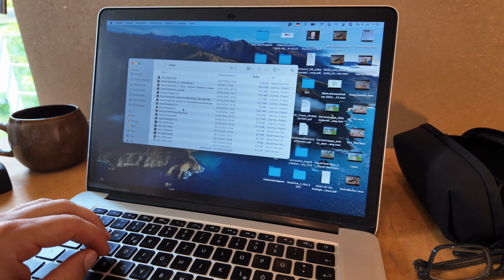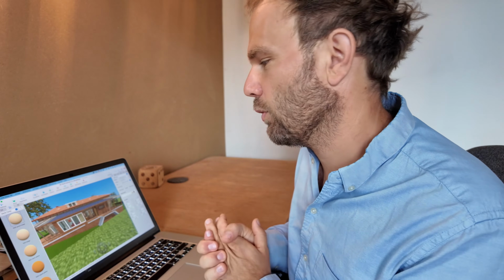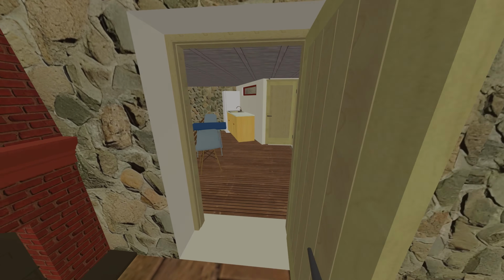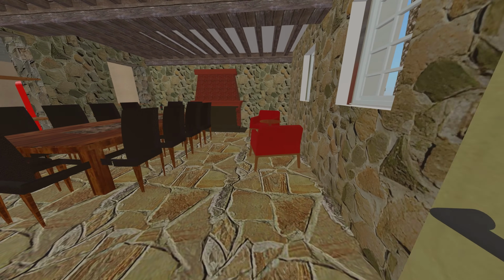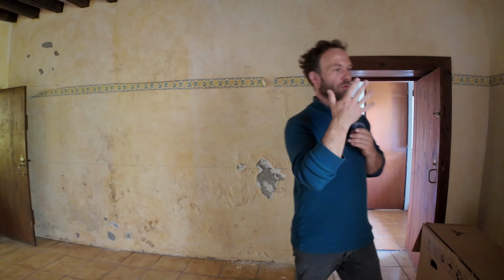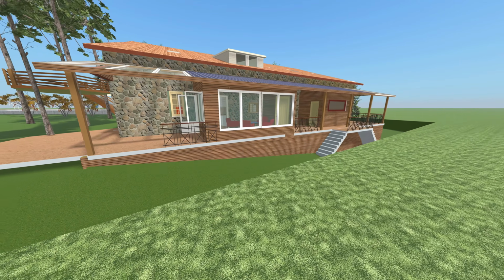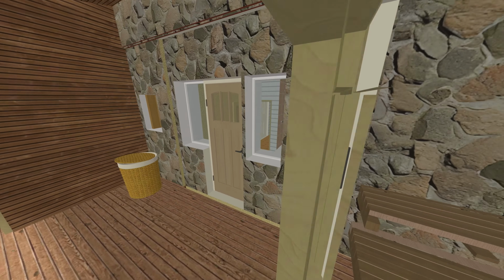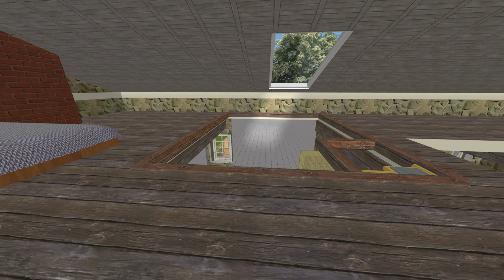EP3: Our plans for the house!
In this video, I try to explain our ideas for the house and mix footage from real life with a 3D model.
You want to come and help with the renovation or in the garden?

Video by Linus Strothmann